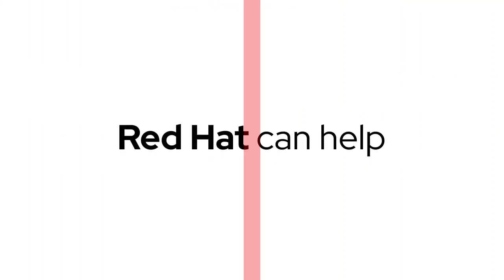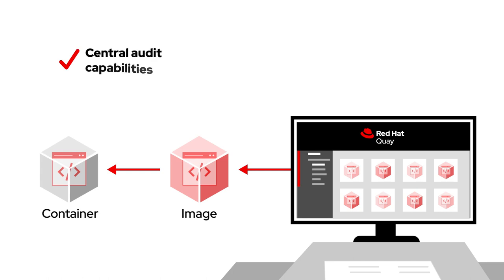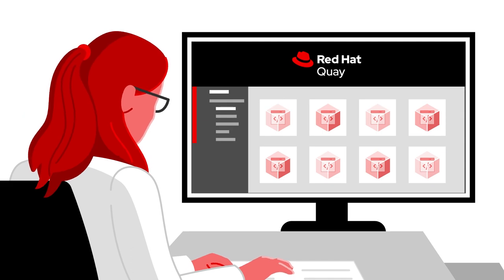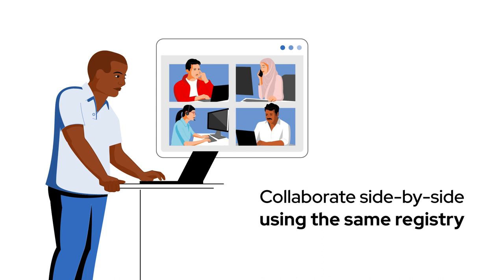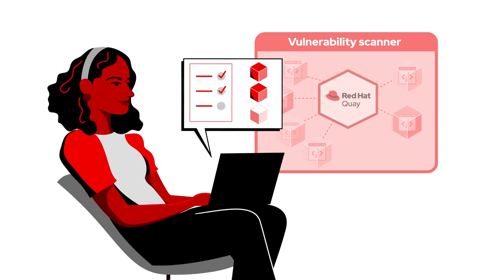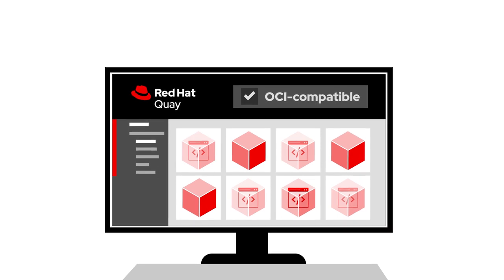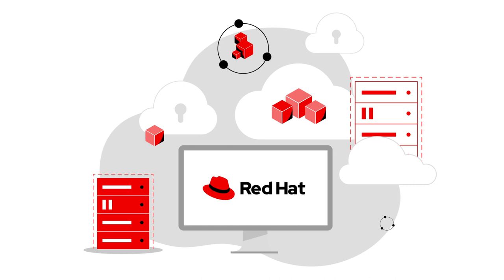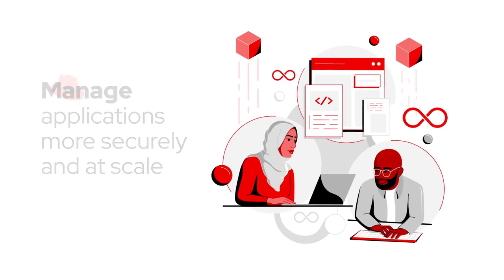Introducing Red Hat Quay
This video provides an overview of how Red Hat Quay provides central audit capabilities, governance, and permission management without causing a bottleneck for developers and services that need to constantly pull and push images.